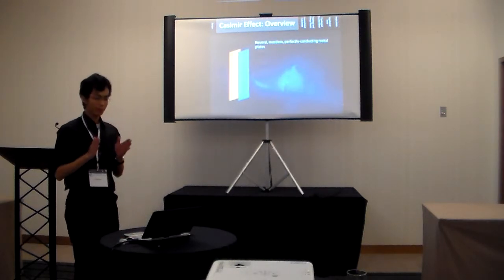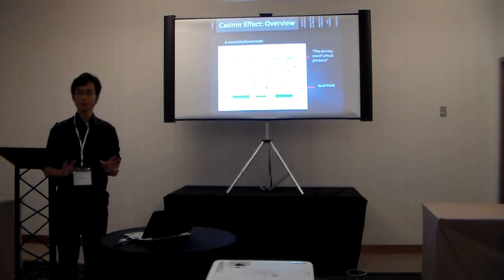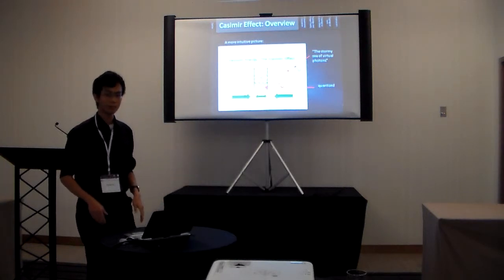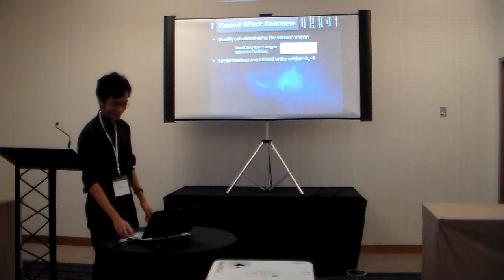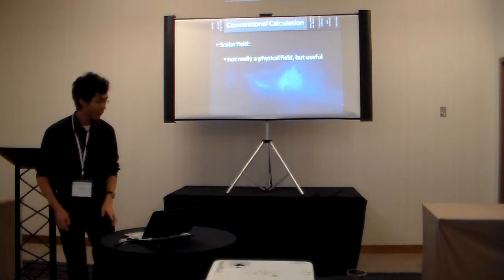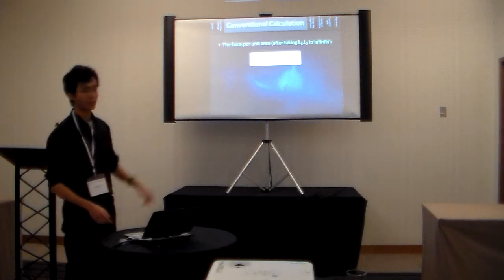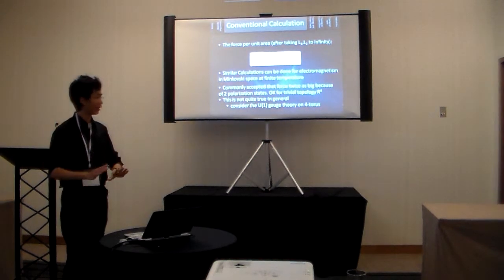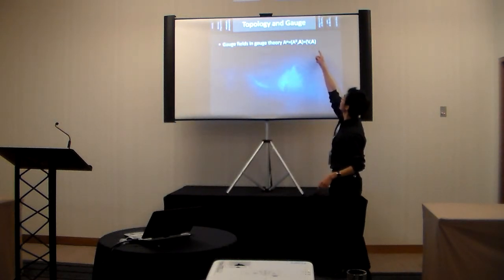Charles Cao Part 1